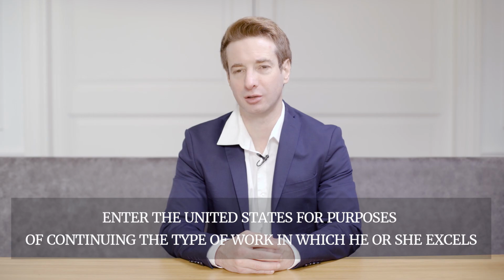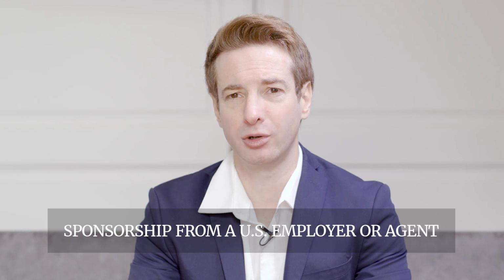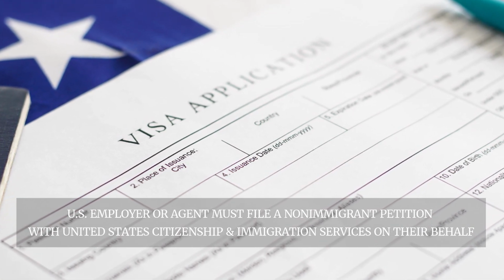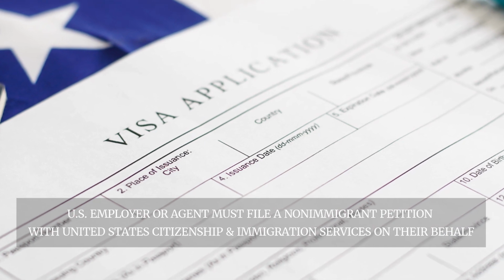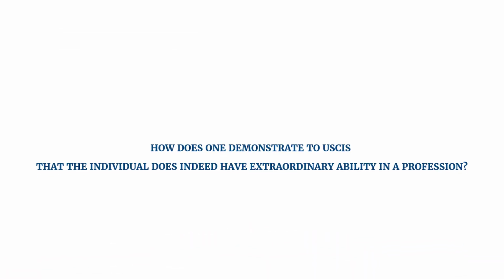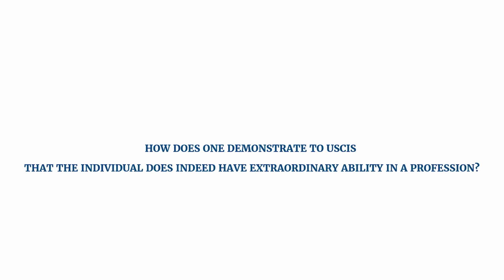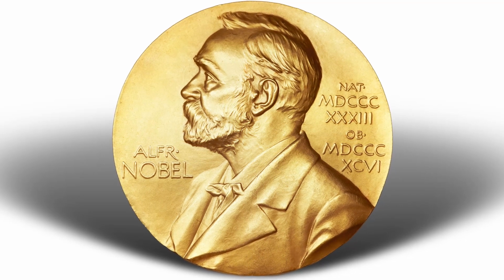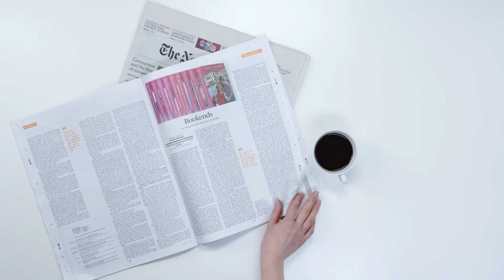What is an O-1/O-2 Visa?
The O nonimmigrant classification is reserved for individuals who have “extraordinary ability in the sciences, arts, education, business or athletics, which has been demonstrated by sustained national or international acclaim,” and their essential support staff and qualifying dependents.